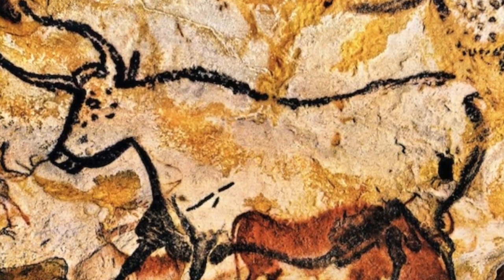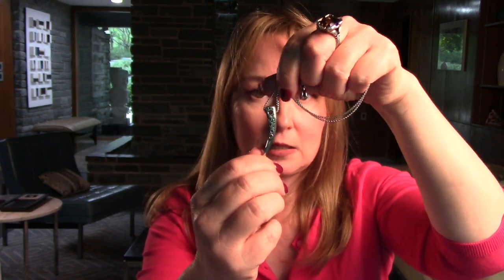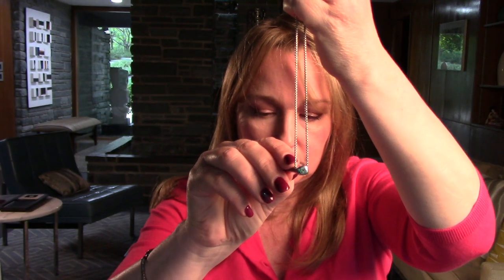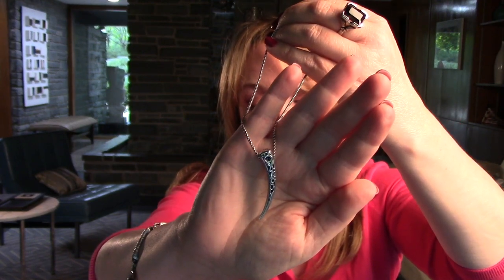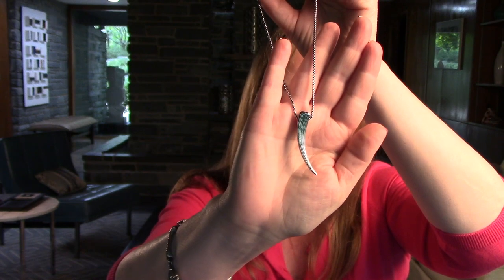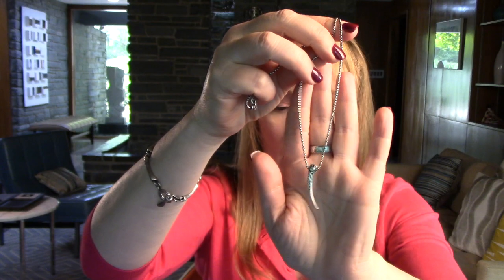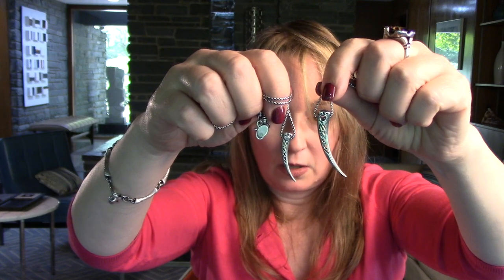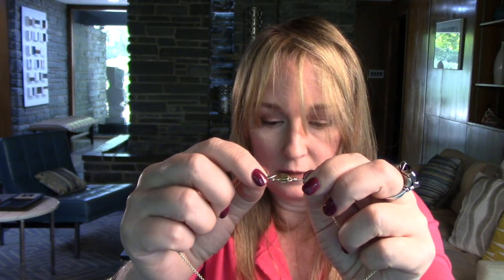Jill Maurer Raleigh Necklace vs Durham Necklace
Many of you have requested that I do a video talking about my Raleigh necklace and my Durham Necklace. You wanted to see a comparison of the two as well as understand the inspiration behind their designs. These necklaces are named after my hometown and its neighboring city. I have lived in Raleigh most of my adult life and love Durham as well. As with every piece I design, these necklaces are meant to be worn by anyone feeling a connection with them. A lot of people will try to label me as a mens jewelry designer or a unisex jewelry designer. In my mind I am simply a jewelry designer creating pieces to adorn the human form.